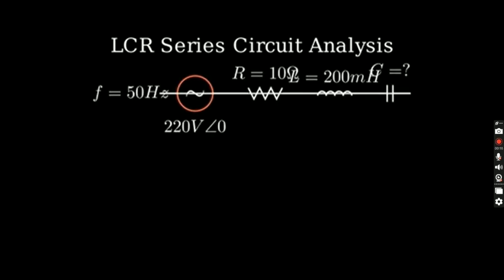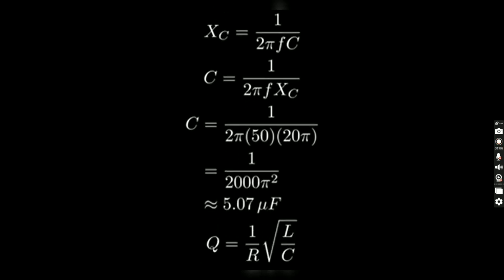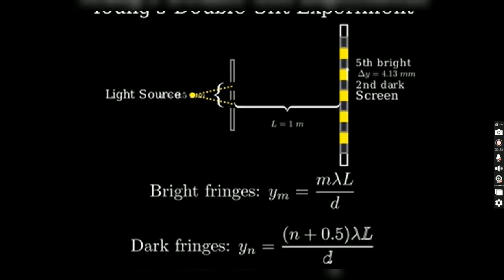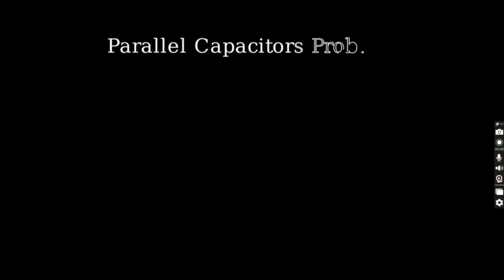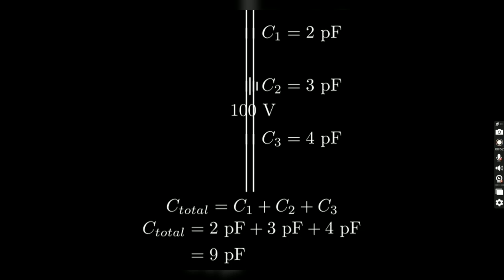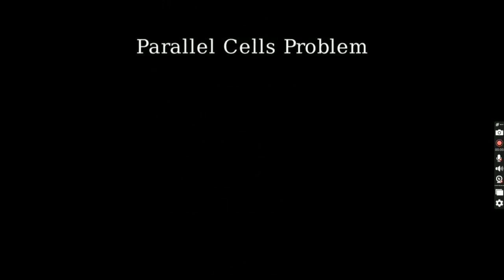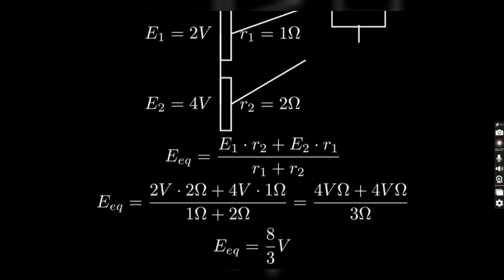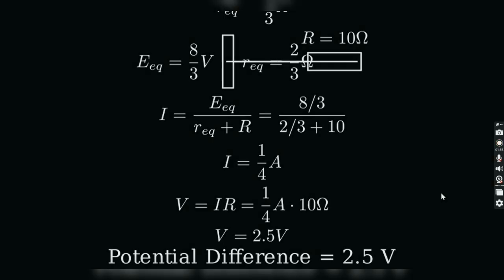2nd PUC Physics 4 Marks Problems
Prepare for your 2nd PUC Physics exams with ease! ⚛️✨

This playlist covers the most important types of physics questions you need to know. Each video provides clear explanations, step-by-step solutions, and key tips to help you understand and excel in your exams. Whether it's numerical problems, conceptual questions, or derivations, we've got it all covered!

✅ What you'll learn:

Solutions to the most important physics questions.
Detailed explanations of key concepts.
Tips to score higher in exams.